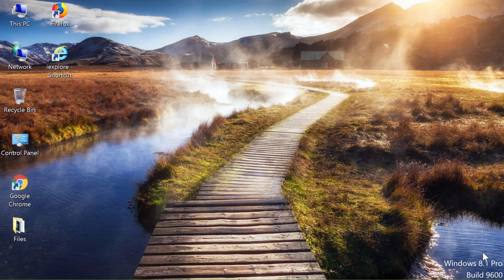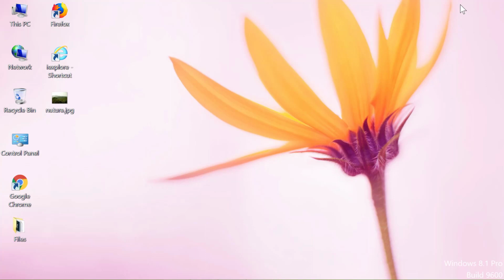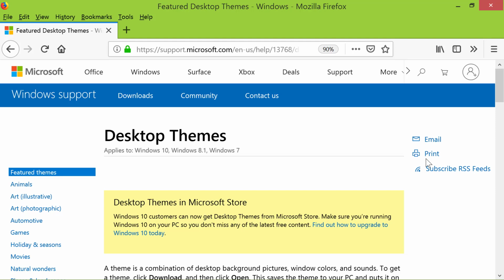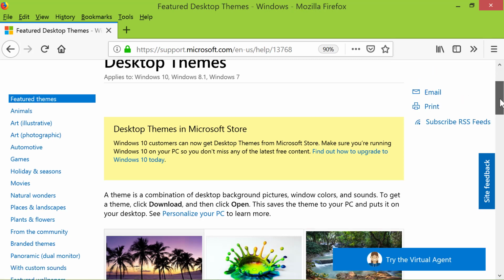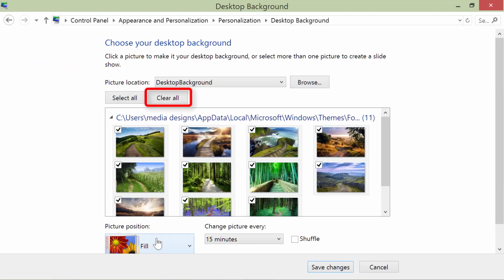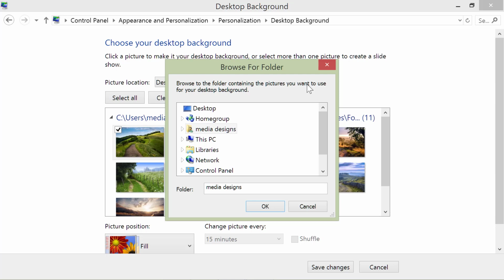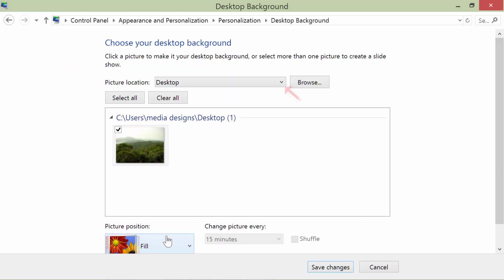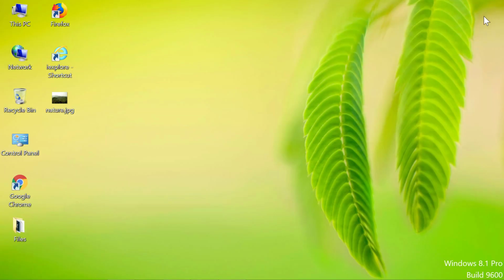How to Change Desktop Background | How to Change Computer Background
Do you want to know how to change desktop background? In a few, simple steps, you can change wallpaper of your computer. Every day, when you start your PC, you would like to see something that pleases your eye and motivates you to begin work. Later too, the desktop background would make a positive impact on your mind, each time you return to the desktop to perform a task. It makes sense to know how to change desktop background, because it may infuse you with interest to work.

Before you know how to change your desktop background, you should know that it is a picture that fills the screen and on that picture appear the system icons, such as This PC, Control Panel and other. The icons you've chosen too to display on the desktop will also appear.

The file format of the picture that works as the wallpaper for your computer will be in a format like JPG, GIF or PNG.

From flowers to patterns to solid colors, the Windows operating system gives you many choices from which you can select one or many to use as a wallpaper. So, it pays to find out how to change desktop background.

Did you know you can change your computer background every ten seconds? Yes, it's possible! You should select two or more images to set them as desktop background in the time limit you tell
Windows to do so.

The time limit ranges from every ten seconds to every day. Say, you set the time limit to 30 minutes. Every 30 minutes, windows will display a different picture in a sequential way from the range of pictures you have chosen for the desktop background.

Here is yet another reason to check out how to change your desktop background: You can use your own picture or pictures to set it or them as computer background on your PC.

What's more, Microsoft allows you to use a theme, for your wallpaper, from its library online. Each theme will have a different number of pictures. Some of the themes available are Beaches Panoramic, Color Splash, and Footpaths. All you need to do to use a theme is to download a theme from the Microsoft library and select one or more pictures from the theme for using it as your computer wallpaper.

Find out from this video how to change desktop background and set a picture as your computer wallpaper that might soothe your mind and pave the way for your work.